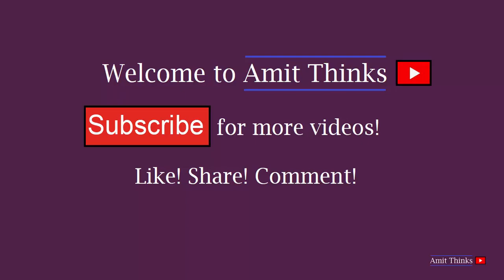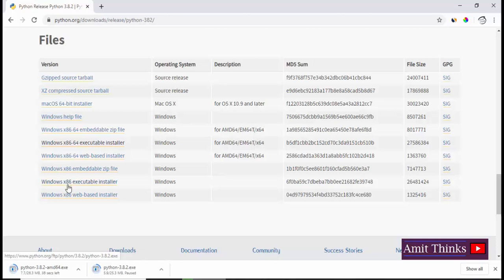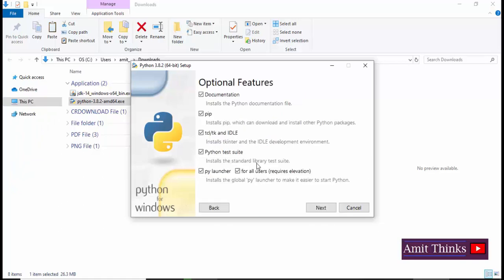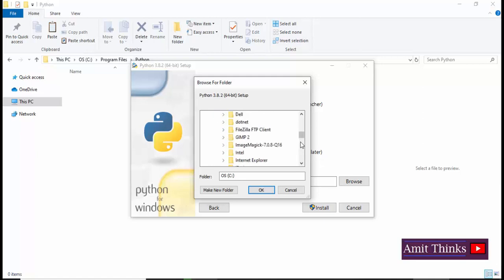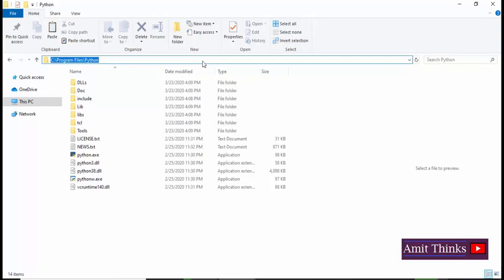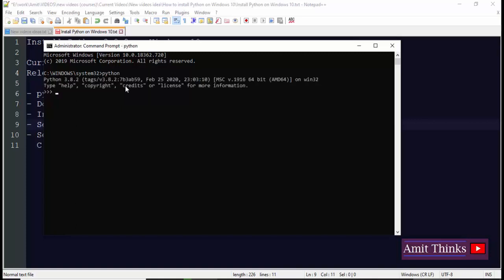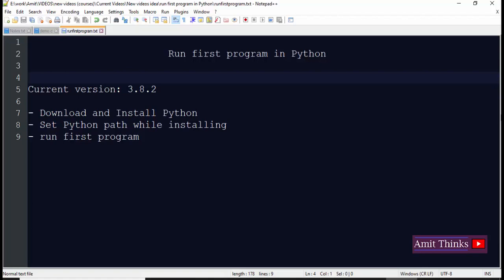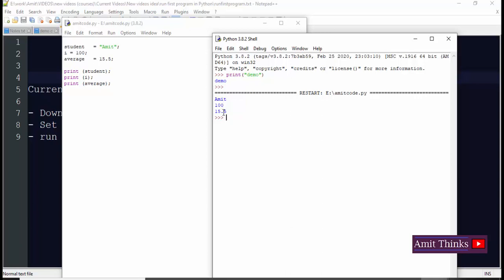How to run first program in Python 3.8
Let us see how to run first program in Python. First, install Python, set path, and then run two programs:

Example1: To print a line
Example2: Program to declare int float and string variables, initialize them and then print their values.